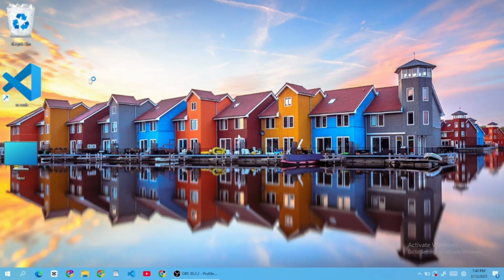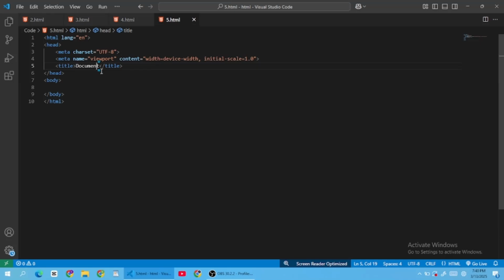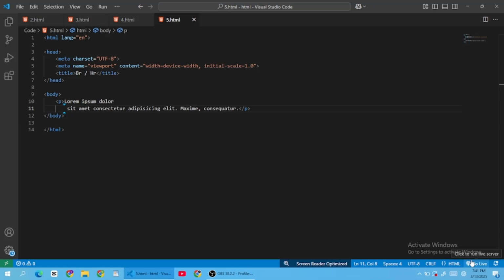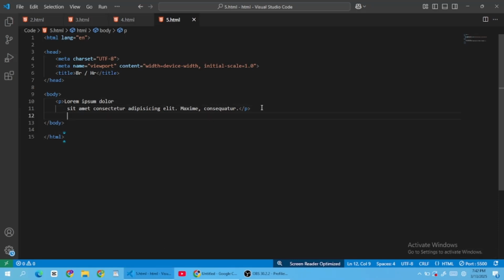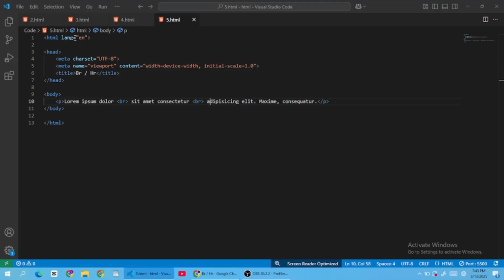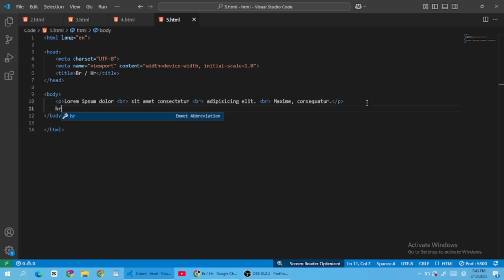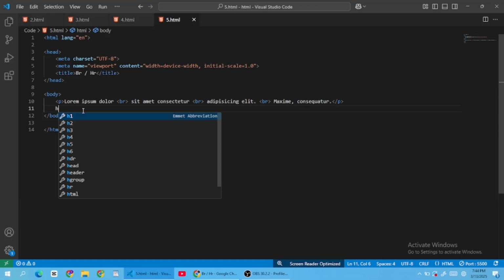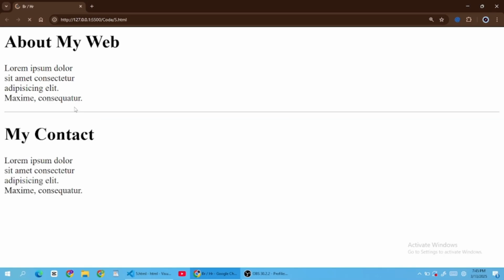Br and Hr Tags | Basic Html Tags